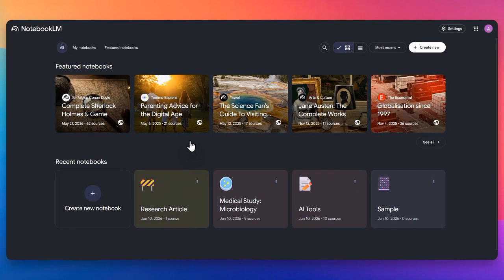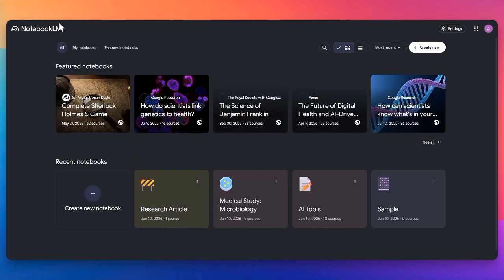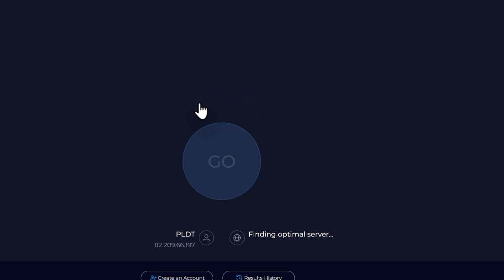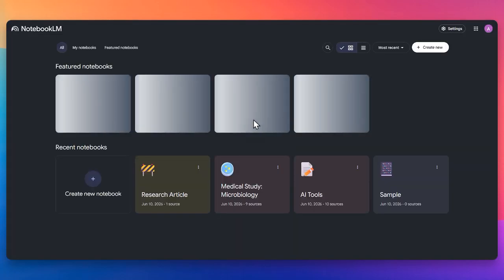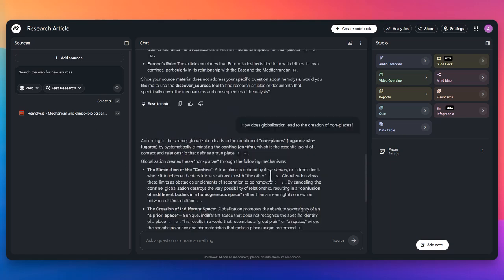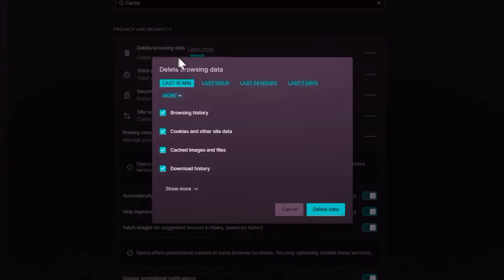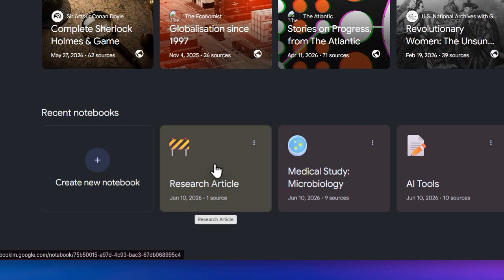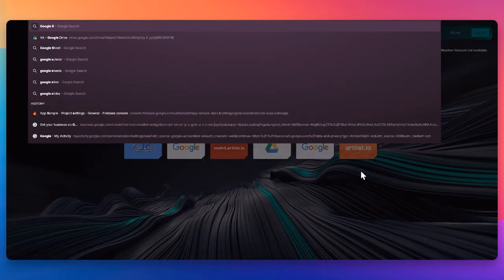How to Fix Slow Response Times in NotebookLM Chat in 2026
Experiencing delays when chatting with NotebookLM? In this 2026 tutorial, you'll learn how to fix slow response times in NotebookLM chat. Whether responses are taking longer than expected, sources are processing slowly, or the chat feels unresponsive, this guide will help you identify common causes and improve performance.

In this video, you’ll learn how to:
✅ Identify common causes of slow chat responses
✅ Check internet connection and browser performance
✅ Optimize notebook sources and document sizes
✅ Reduce processing delays in large notebooks
✅ Troubleshoot loading and responsiveness issues
✅ Improve your overall NotebookLM experience

To fix slow response times in NotebookLM chat, start by checking your internet connection and ensuring your browser or app is up to date. Large notebooks with numerous sources may require additional processing time, so consider reducing unnecessary sources or splitting content into separate notebooks. Refreshing the session, clearing browser cache, and closing unused tabs can also help improve performance and responsiveness.